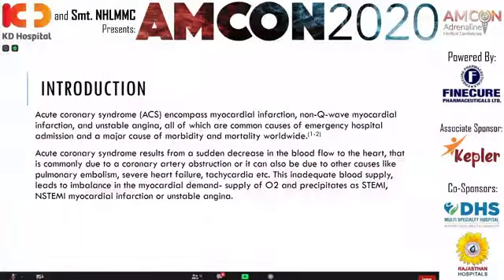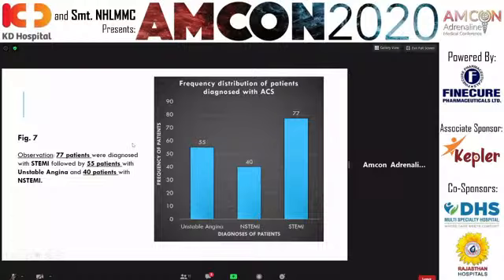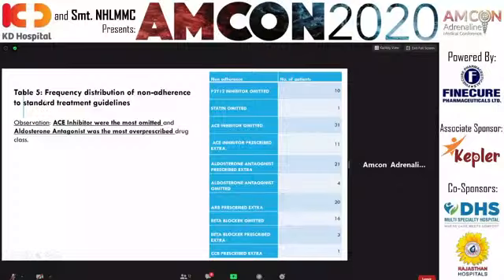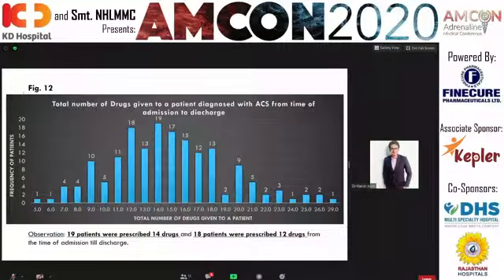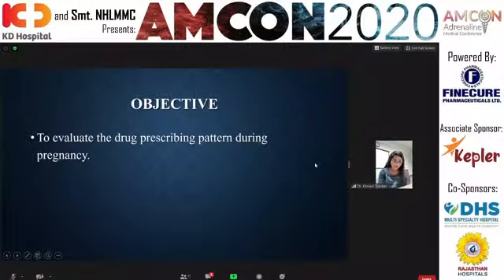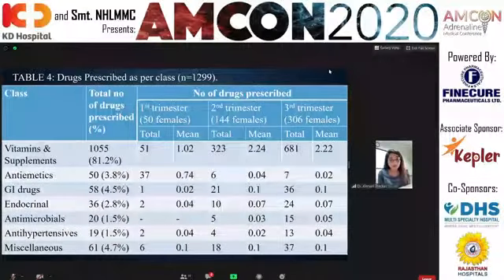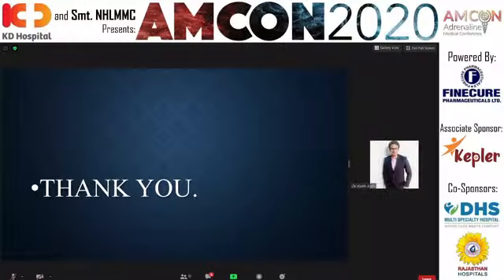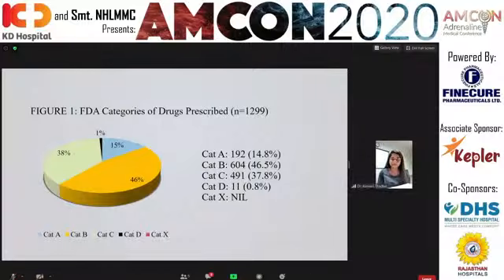Pharmacology Paper Presentations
Online Paper Presentations For AMCON 2020: Pharmacology